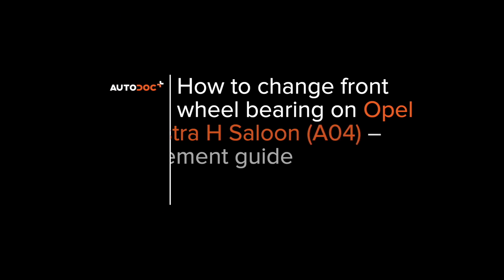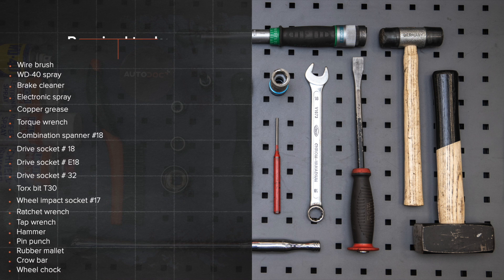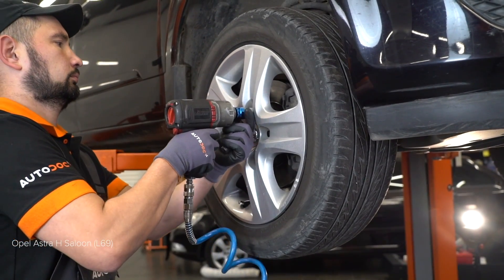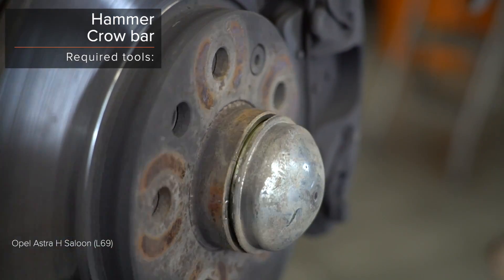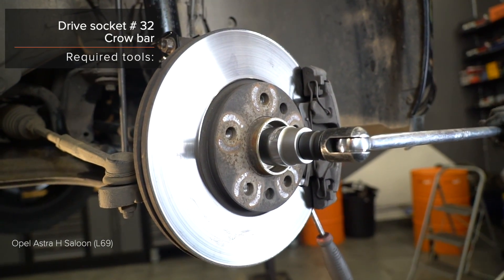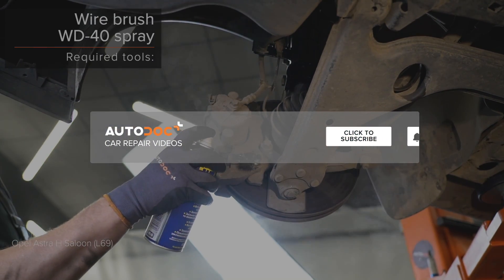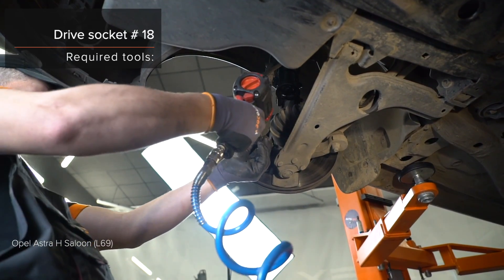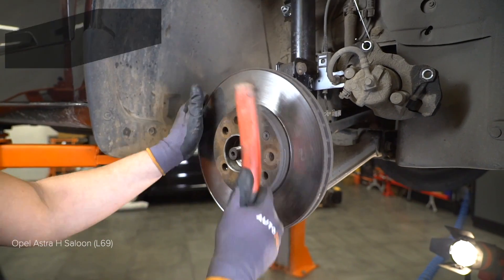How to change front wheel bearing on OPEL ASTRA H Saloon [TUTORIAL AUTODOC]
How to change front wheel bearing / hub bearing / wheel bearing kit on OPEL ASTRA-H 3 (L69) 1.6 Saloon 2007–2014 [TUTORIAL AUTODOC]

Wheel bearing on OPEL Meriva B (S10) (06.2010–03.2017) / OPEL Zafira B (A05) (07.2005–04.2015) / OPEL Zafira B Van (A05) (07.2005–04.2015) / OPEL Astra H Caravan (A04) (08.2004–05.2014) / OPEL Astra H Hatchback (A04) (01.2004–05.2014) cars should be changed, as a rule, according to one and the same procedure.

⚡ All video and PDF tutorials on replacing OPEL ASTRA H parts: download and watch at AUTODOC CLUB

00:00 — OPEL ASTRA H – wheel bearing / hub bearing / wheel bearing kit: step-by-step changement tutorial
00:33 — Unscrew the wheel bolts.
01:53 — Clean the brake disc fastener.
02:19 — Detach the ABS sensor connector.
03:22 — Clean the wheel hub fastener.
03:48 — Remove the hub and the bearing together, since they are a sealed unit.
04:27 — Install the new wheel hub with a bearing.
05:38 — Install the drive shaft.
06:37 — Attach the ABS sensor connector.
06:55 — Install the brake disc.
07:26 — Tighten the brake caliper bracket.
08:02 — Screw in the wheel bolts.